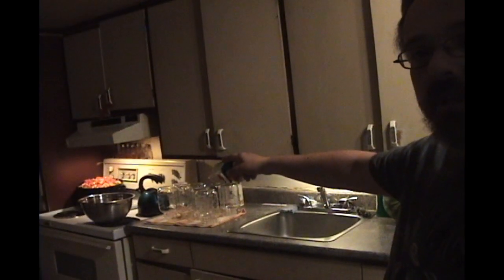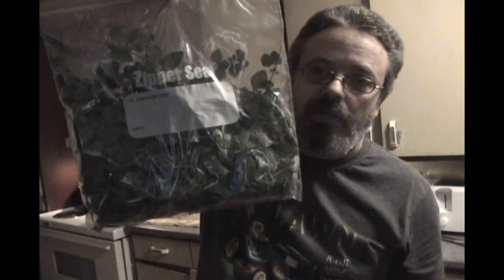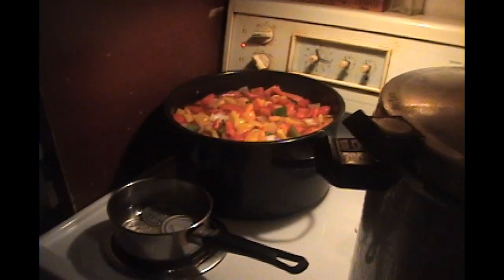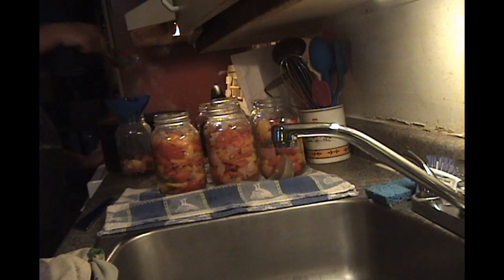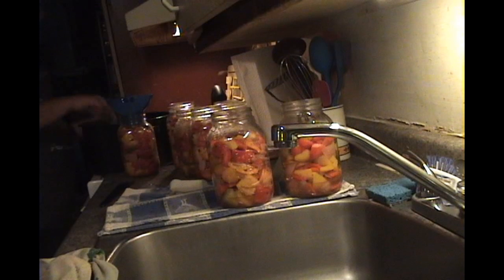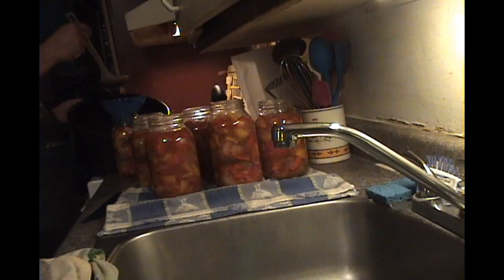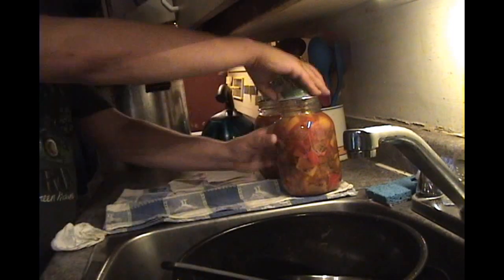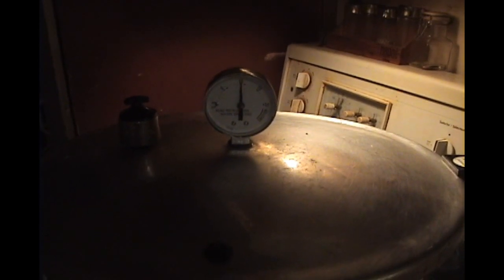In My Kitchen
Dehydrated green and yellow beans, canning mixed peppers, and starting to dry herbs.